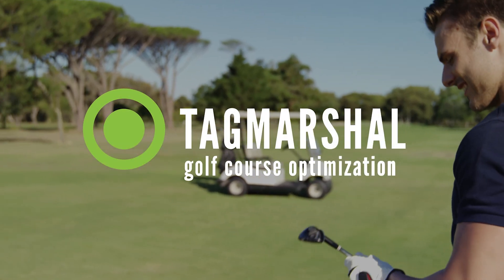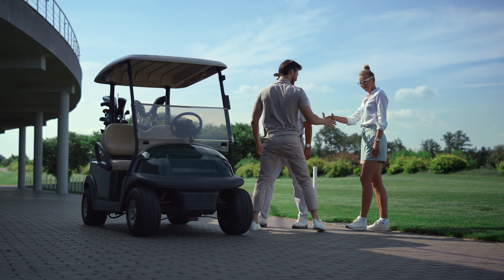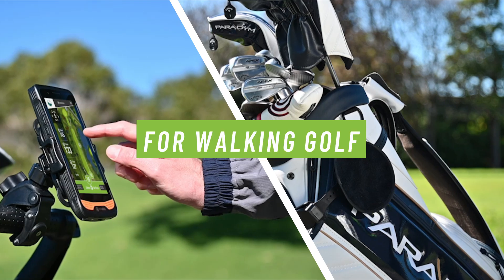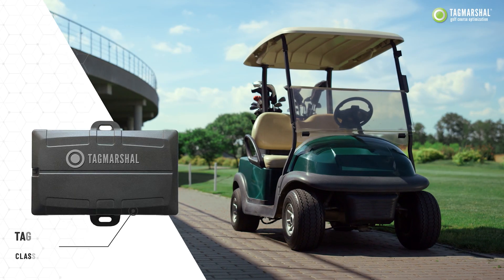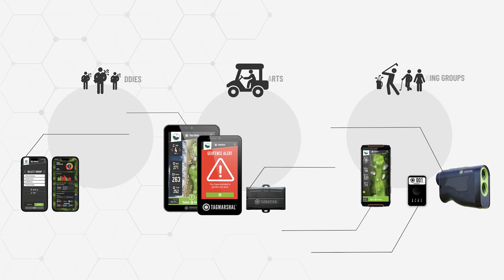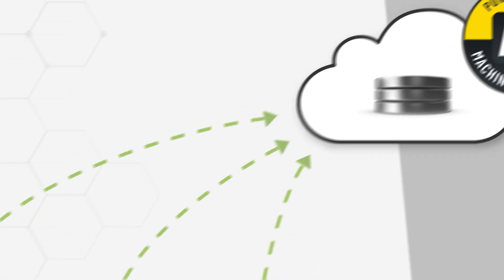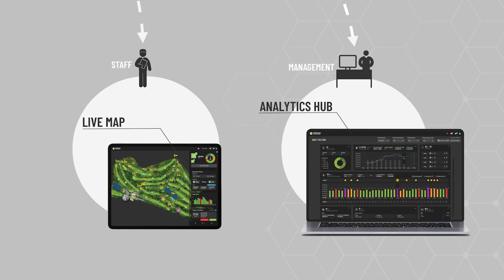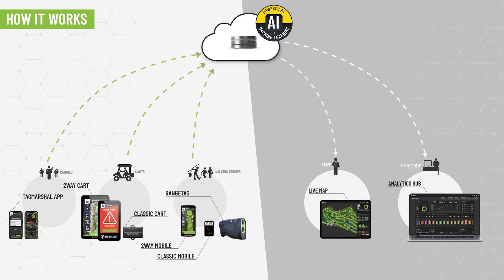Tagmarshal - How it works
Tagmarshal works for cart and walking courses, with a range of GPS tracking devices available for both.

As players move around the course, the GPS data collected by the GPS tracking devices is sent to Tagmarshal's secure cloud servers.

Powerful algorithms process and analyze the data, using more than 10 dynamically calculated factors, and convert it into actionable insights.

The data is now available via Tagmarshal’s intuitive interface, with easily understandable data insights and visualization tools highlighting the information operators need to make smart decisions.